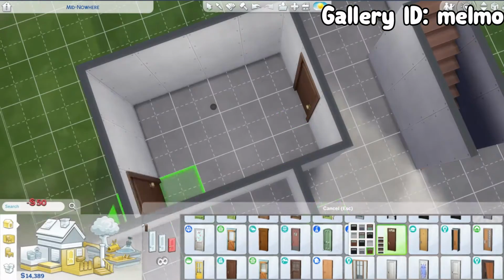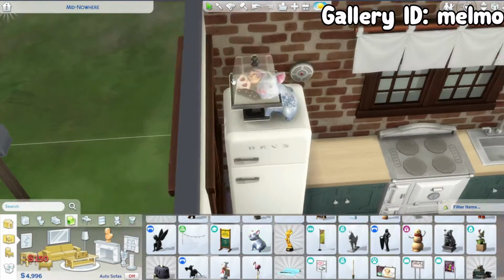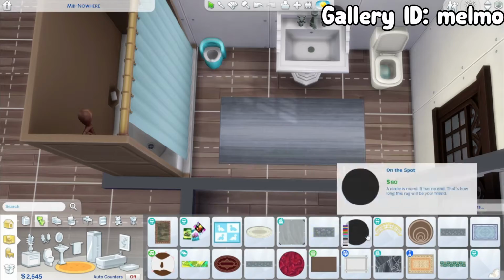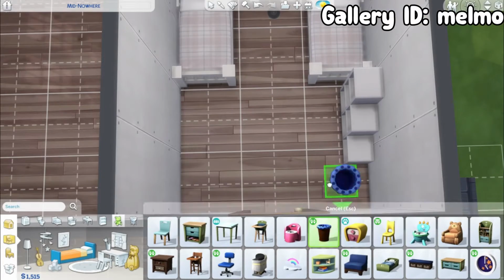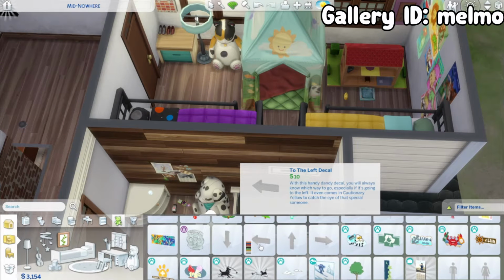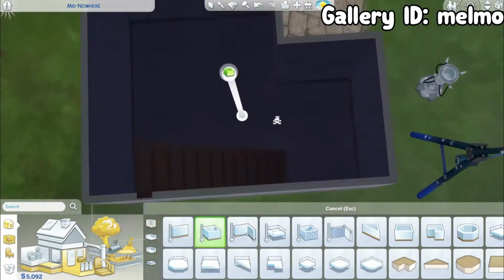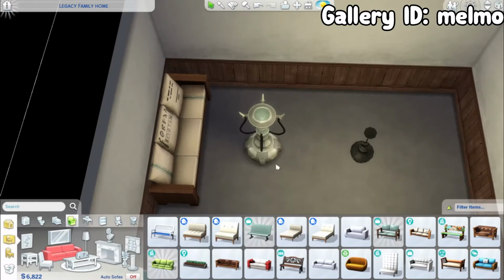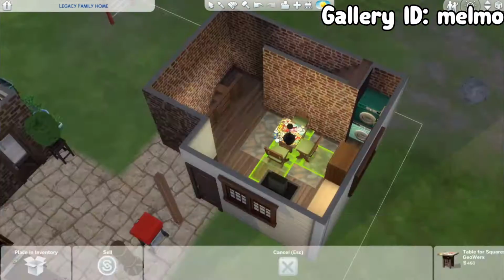Sims 4 Family home speed build - melmo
☆● READ MORE●☆

Commentary kinda sucks.. but the build is nice. Still very new at building and doing these styles of videos so bare with me while im figuring it all out.

➤ Editor: Wondershare Filmora
➤ Recorder: OBS
➤ Total time of editing: 4 hours.. the footage hated me.

melmo
melanie Shadowhope